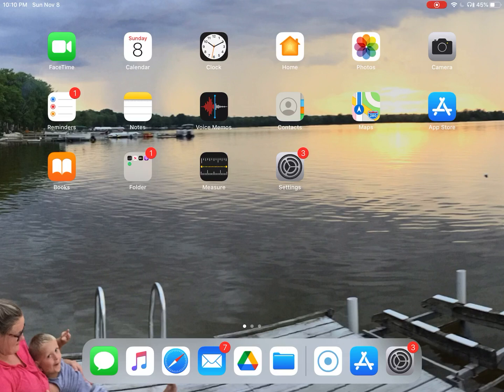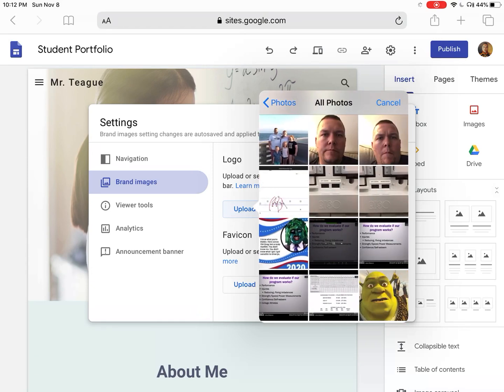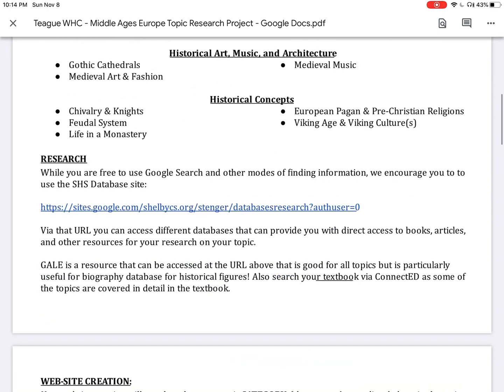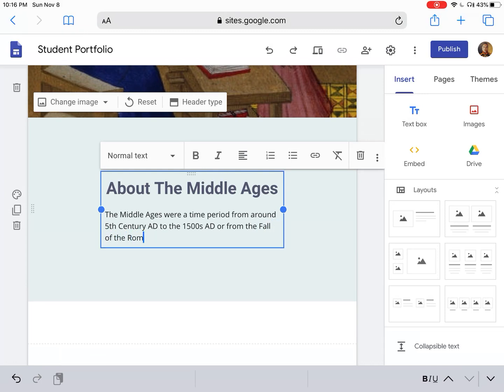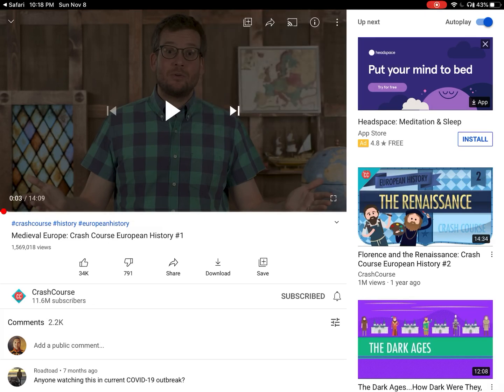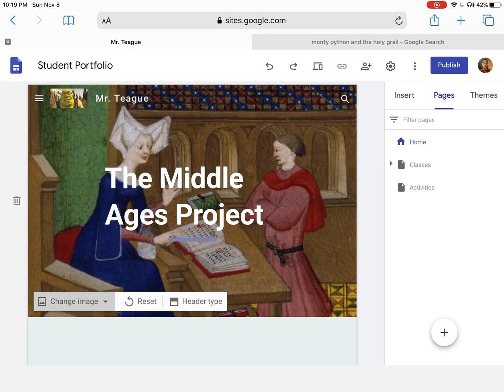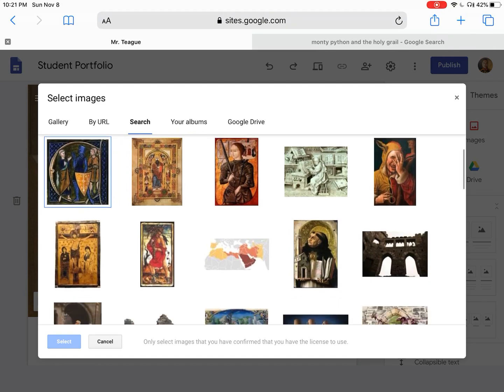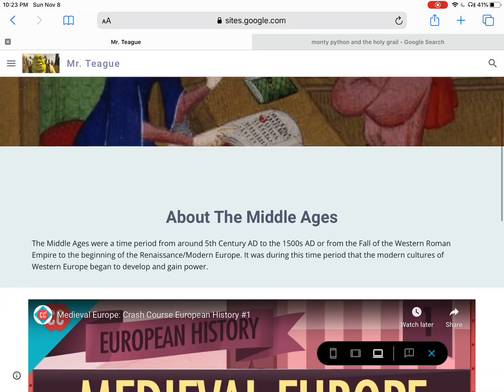WHC - Google Site Getting Started How To